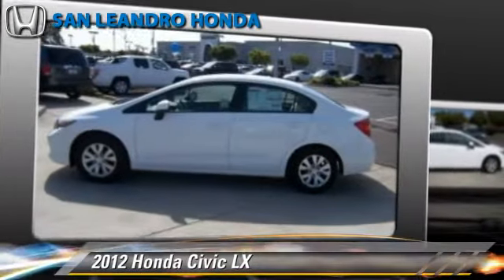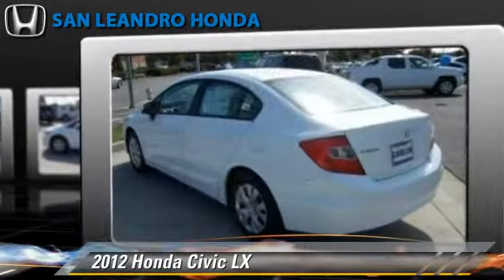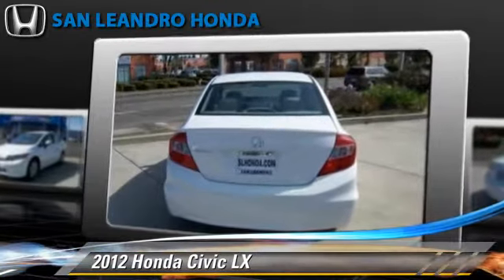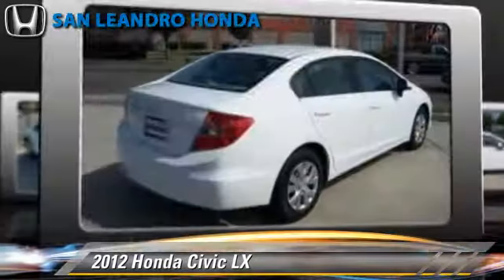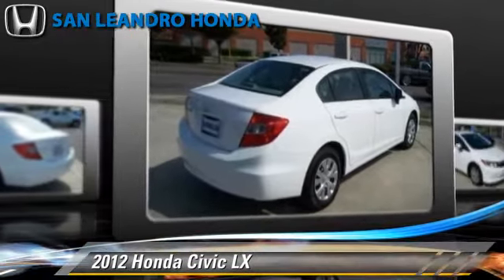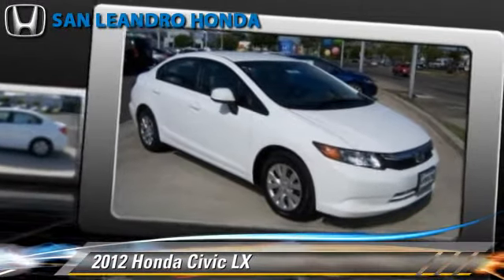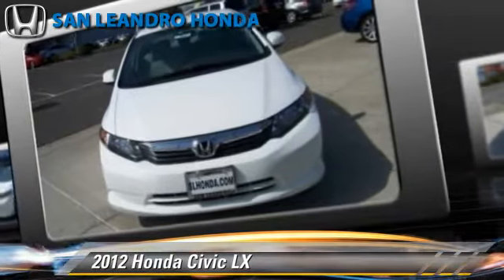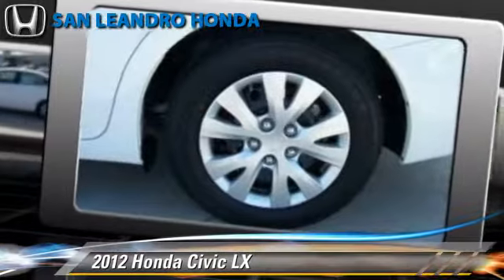Local Used Honda Cars for in Hayward and Union City Ca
[DFIN:2:2311203:I:52256082:9b05d92552cb884e255c8ad4bb68d1d4]